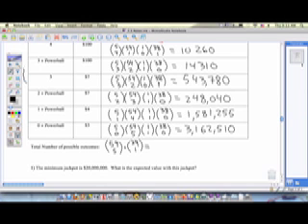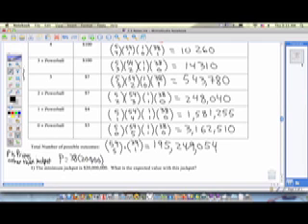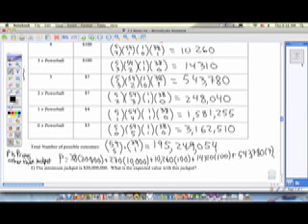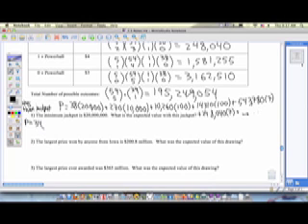7 5 Video Part 2